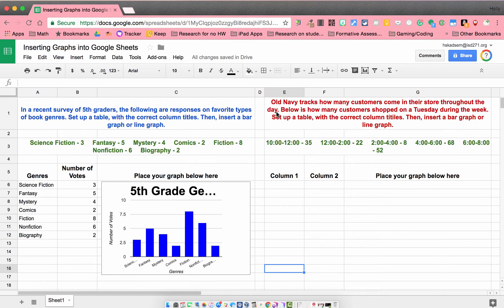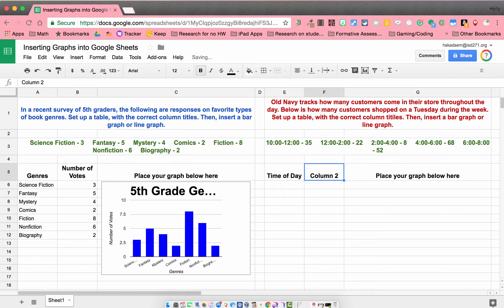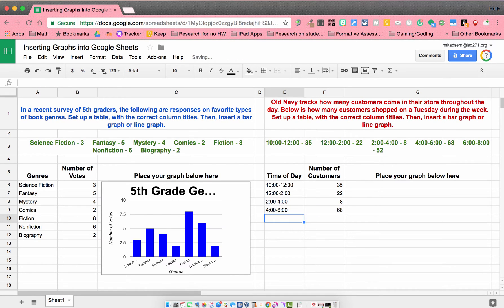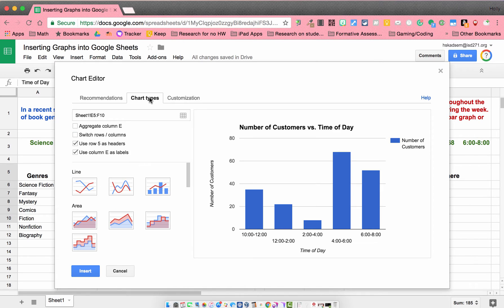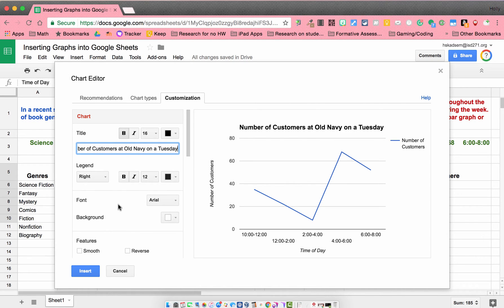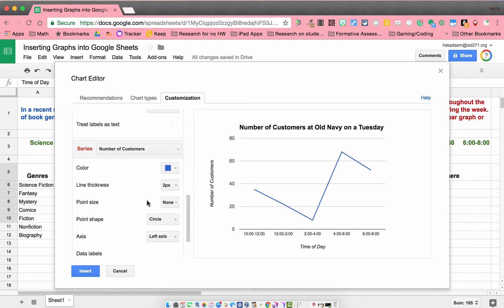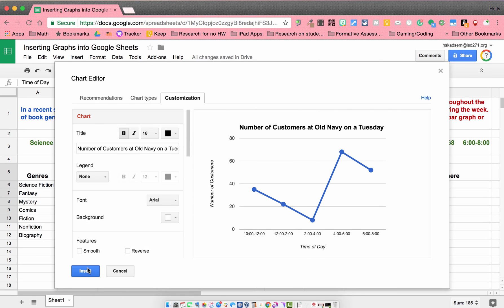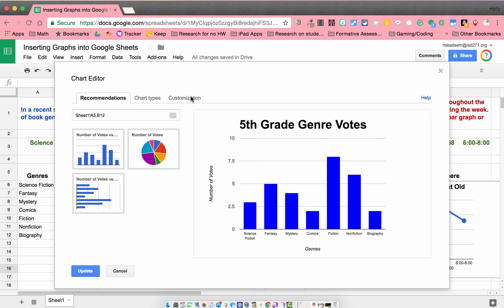Inserting Line Graph into Google Sheets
Learn how to insert a line graph into Google Sheets